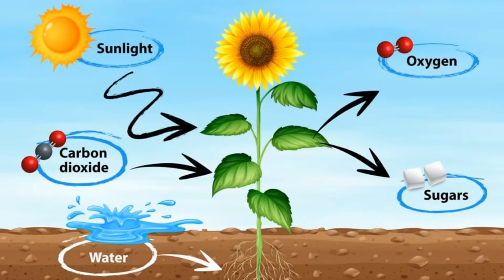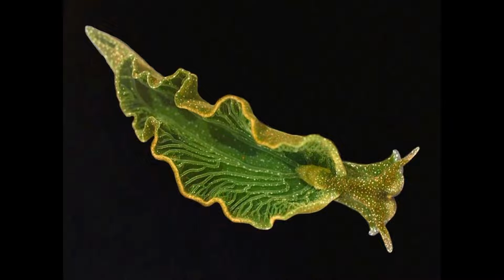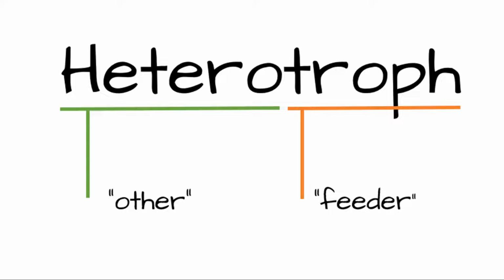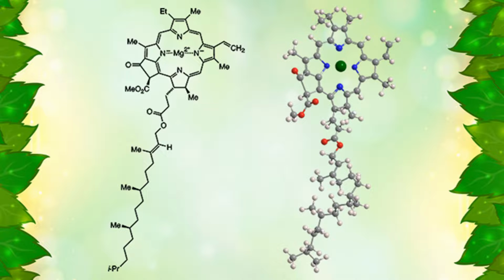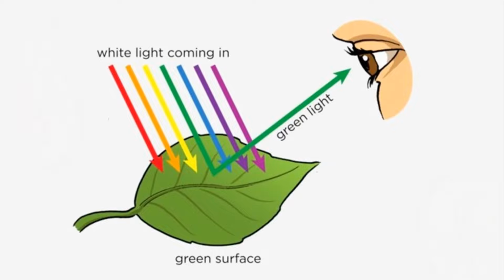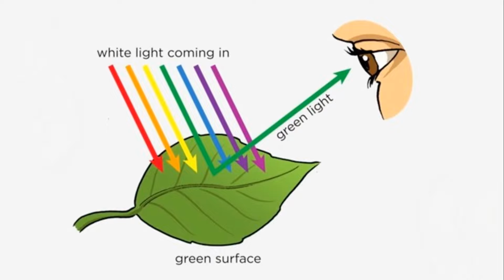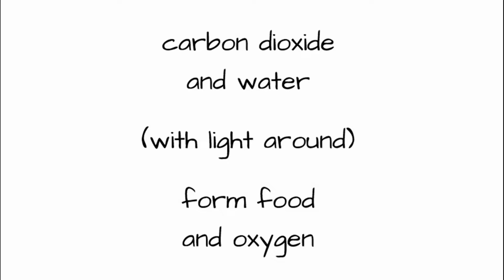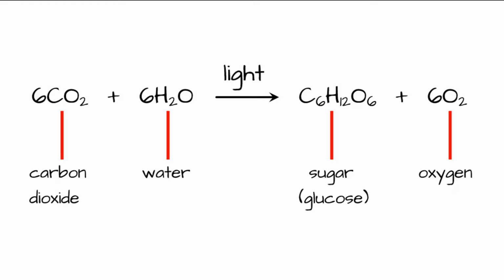Photosynthesis (junior version)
Ah, good ol' photosynthesis. The process plants (and a few animals) carry out to produce their own food and in generate the oxygen we like to breathe!!! Let's take a simplified look  :)